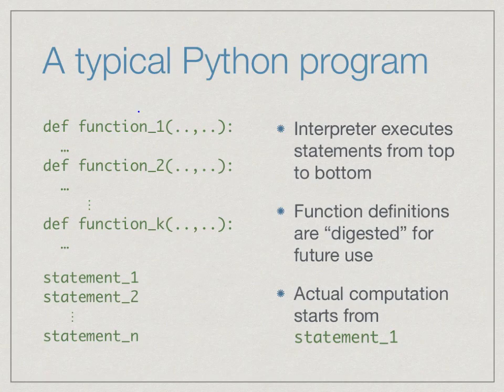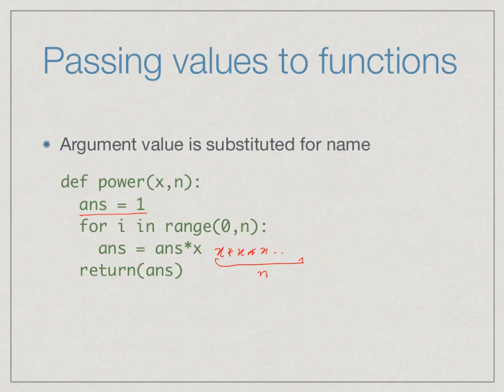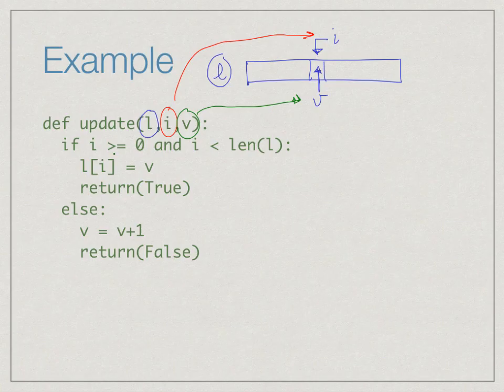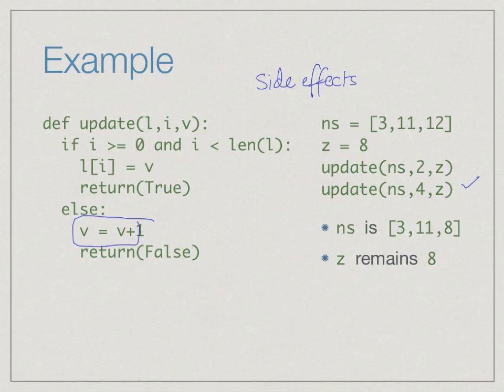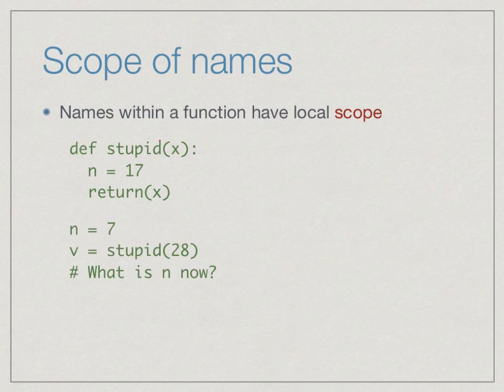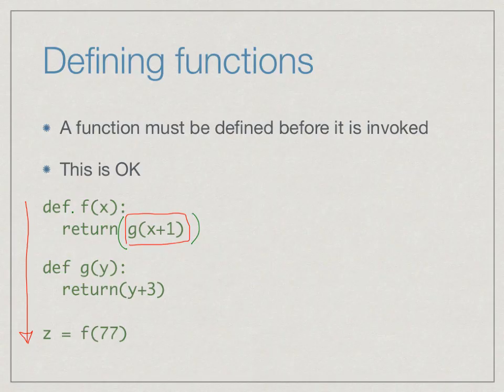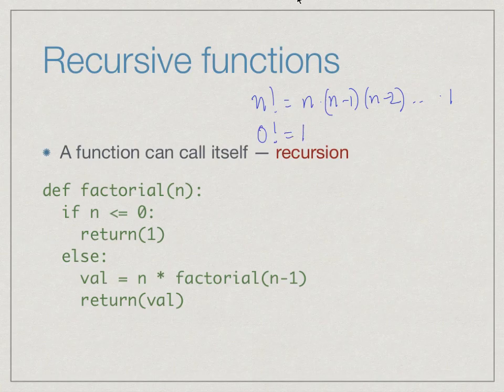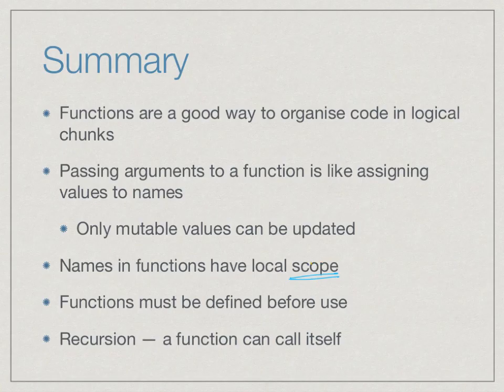functions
To access the translated content:
1. The translated content of this course is available in regional languages.
 2. Regional language subtitles available for this course
 To watch the subtitles in regional languages:
 1. Click on the lecture under Course Details.
 2. Play the video.
 3. Now click on the Settings icon and a list of features will display
 4. From that select the option Subtitles/CC.
 5. Now select the Language from the available languages to read the subtitle in the regional language.